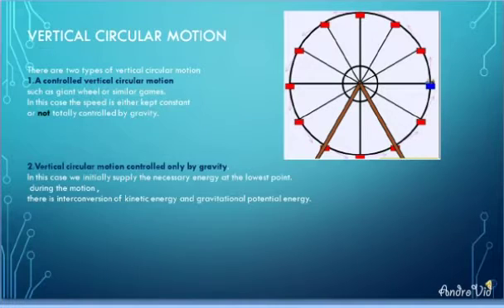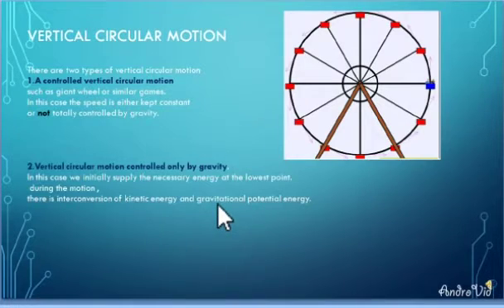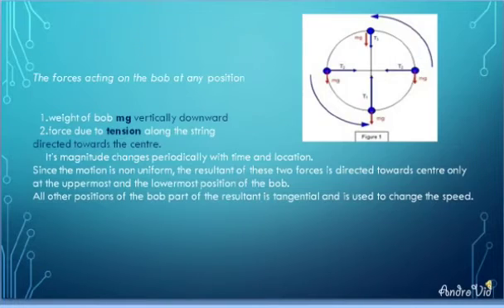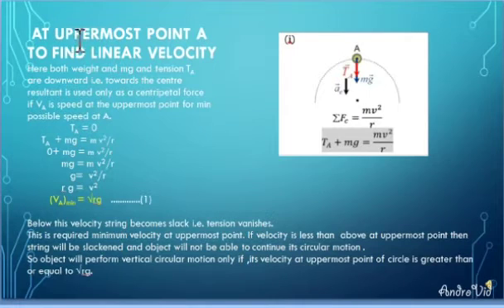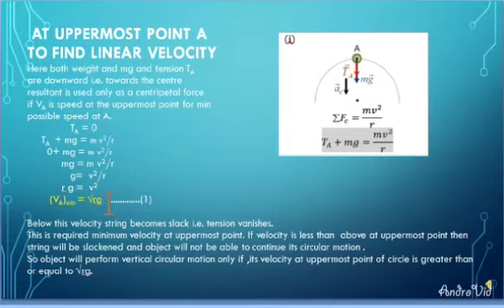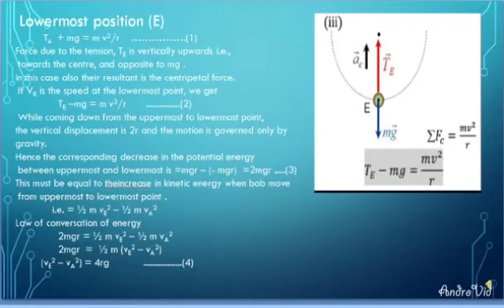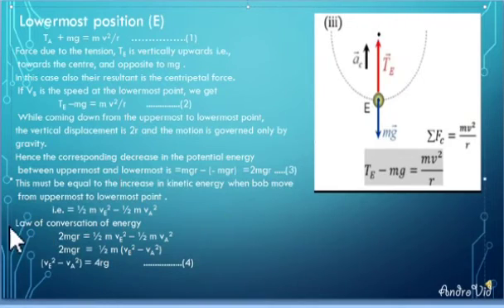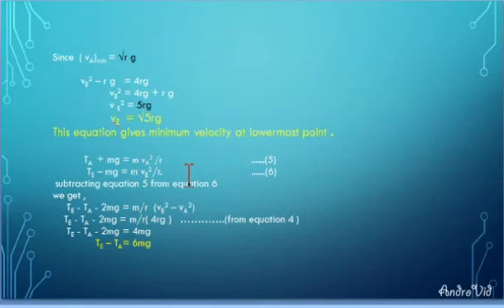Rotational dynamics : vertical circular motion 1 what are velocity at lowermost point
#12 th physics Rotational dynamics
circular motion
velocity at uppermost point
Velocity at lowermost point